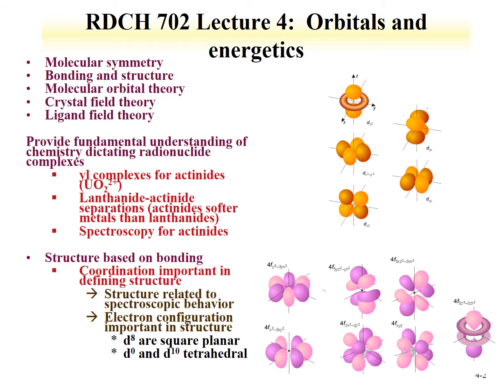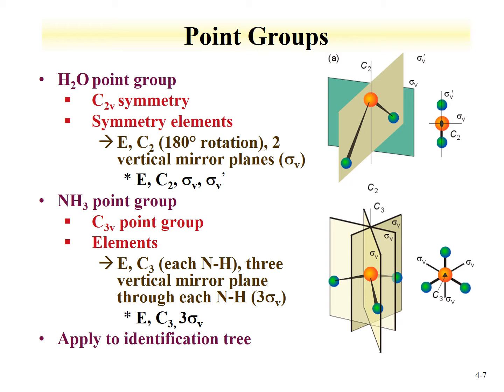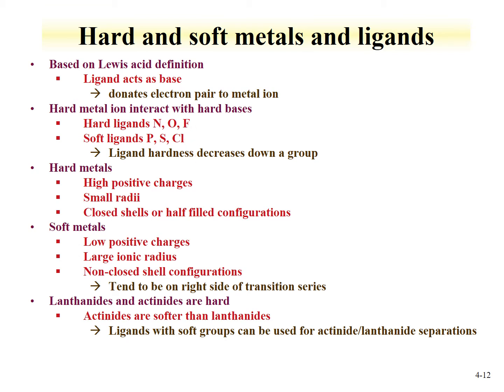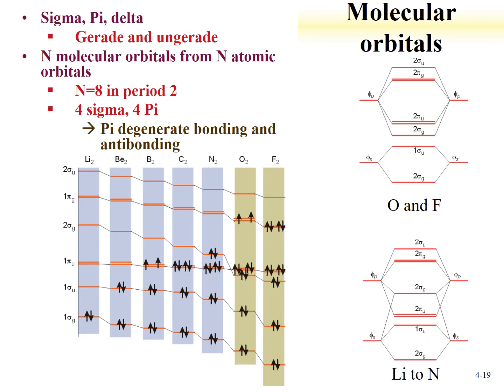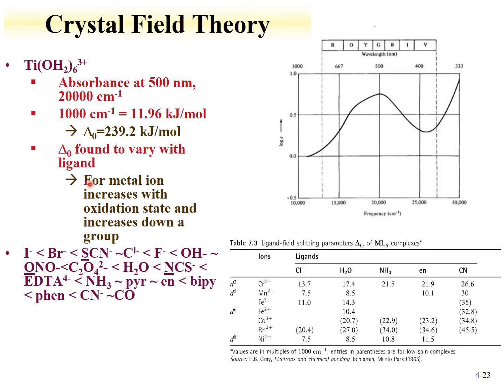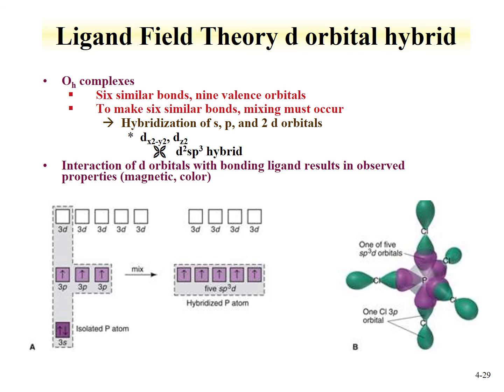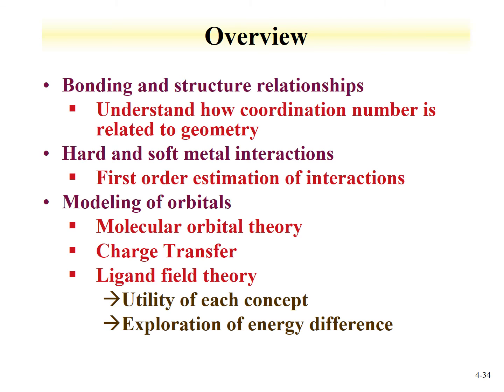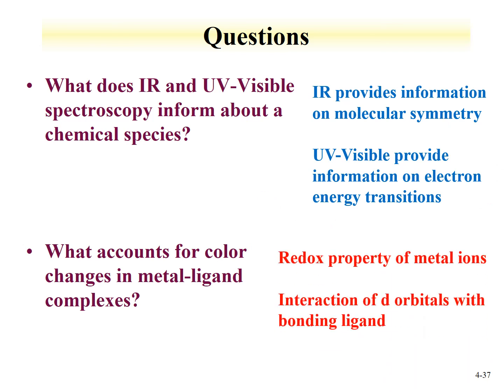RDCH 702 Lect 4 Orbitals and energetics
This lecture covers fundamentals of electron orbitals and energetics in chemical bonding.  Correlations between bonding and structure are provided.  Ligand field theory is reviewed.  Charge transfer in metal-ligand interaction is discussed.  Bonding based on molecular orbital theory is given.  The utility of spectroscopy in evaluating electron interactions in bonding is presented. The lecture supplies a fundamental understanding of the chemical interactions germane to radionuclide complexes.